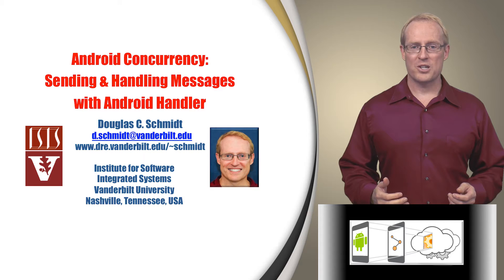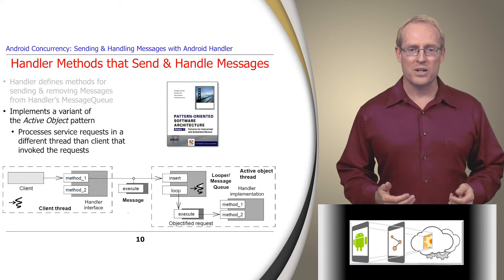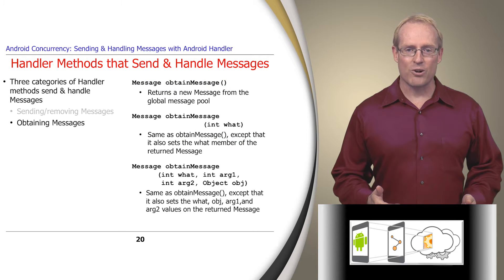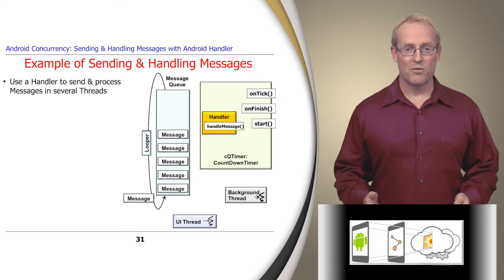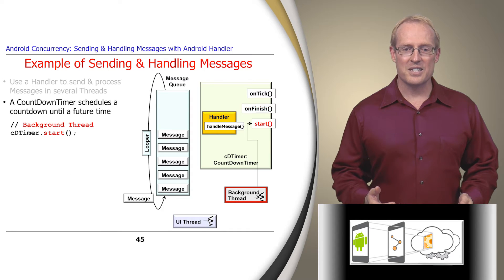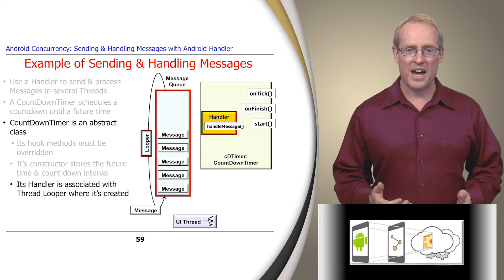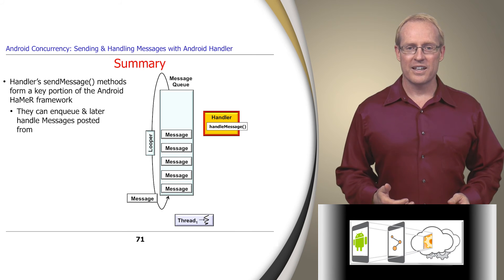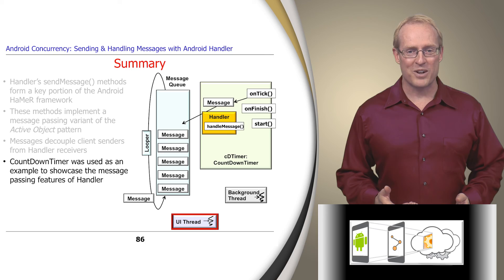Section 1: Module 3: Part 5: Sending and Handling Messages with Android Handler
his video explains how the Android Handler enables the sending and handling of Messages via the Message Queue associated with a Thread's Looper. It is a preview from my upcoming MOOC on Programming Mobile Services for Android Handheld Systems.  fo class enables the posting and processing of Runnable comr more information.  These videos may change quite a bit before the MOOC starts, so feel free to provide constructive feedback on ways they can be improved.